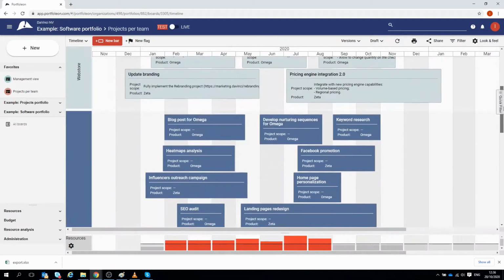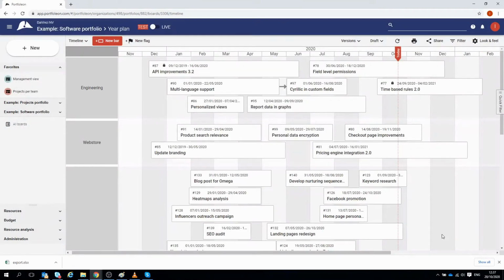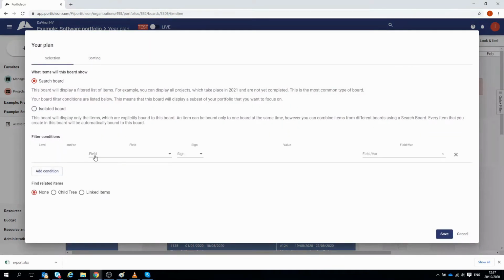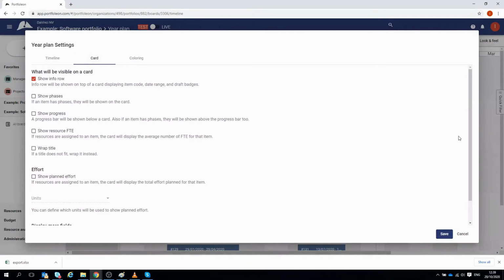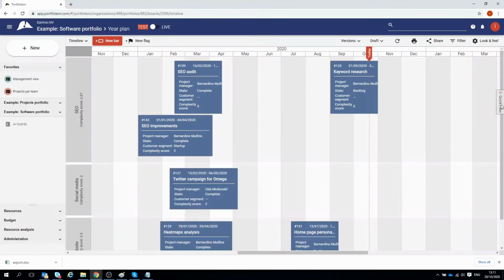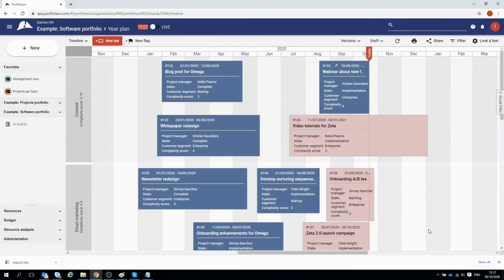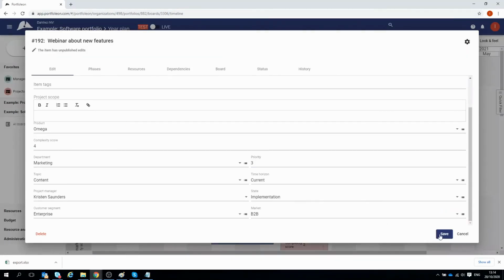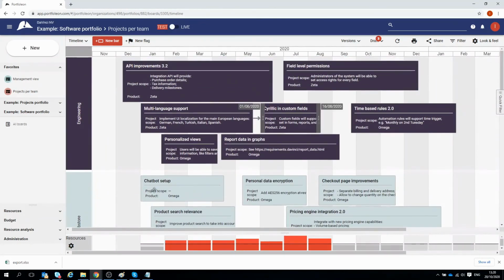Portfoleon screens: Timeline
Portfoleon timeline board demo.